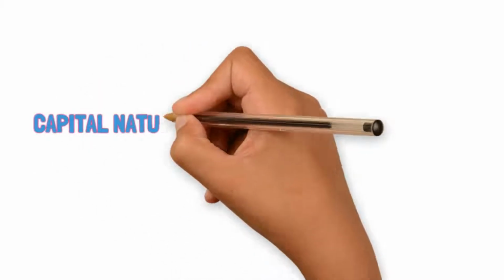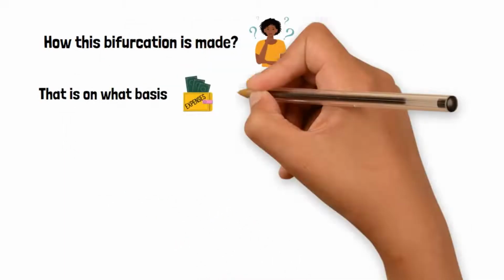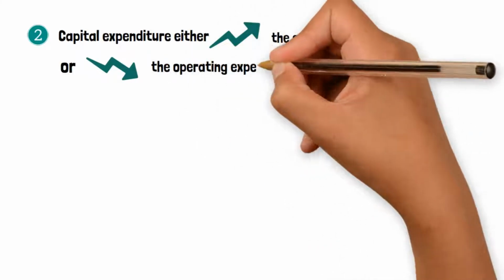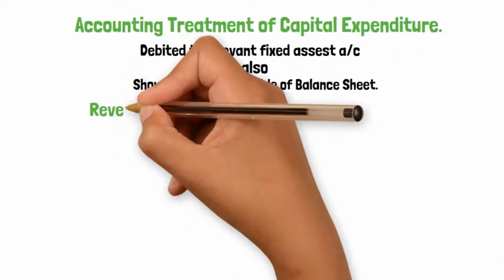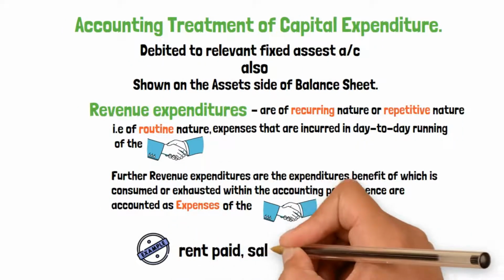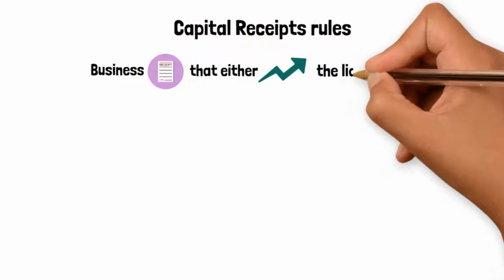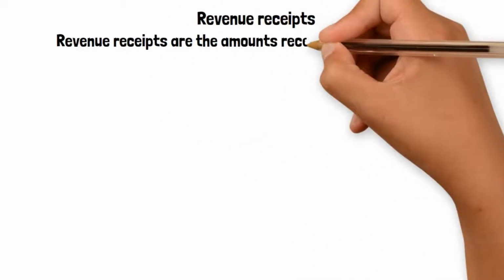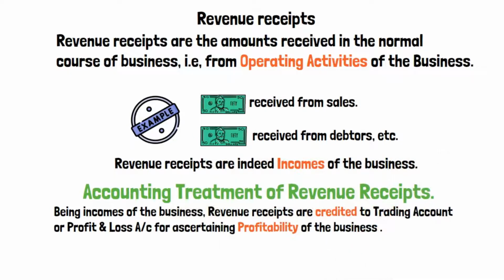Capital Natured and Revenue Natured | Capital Expenditure | Accounting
Hello Everyone,
In this video I will tell you about Capital Natured and Revenue Natured.